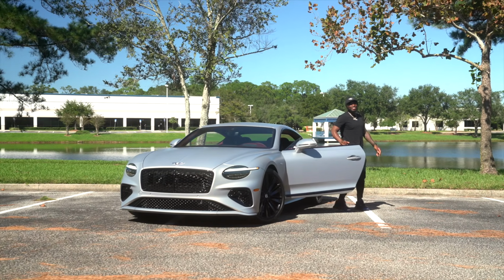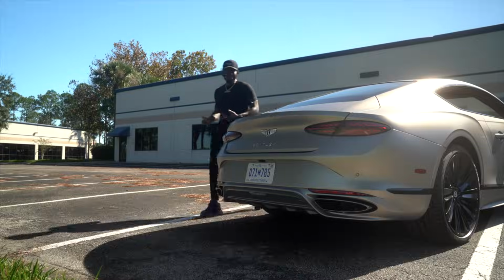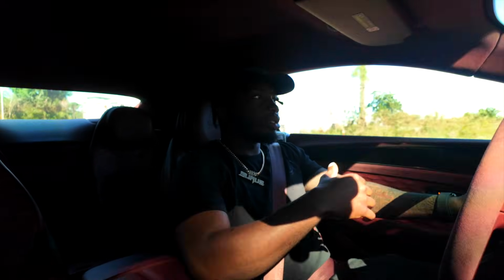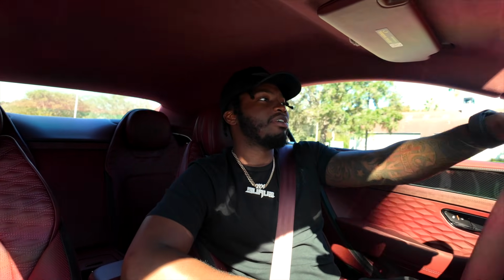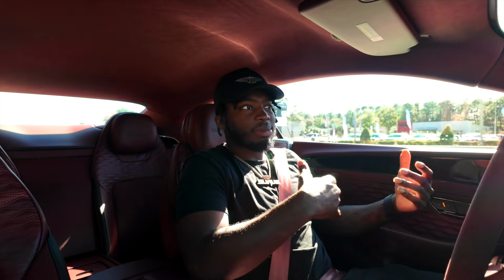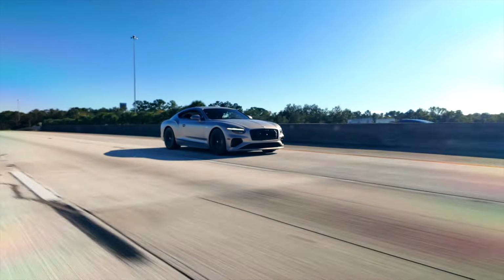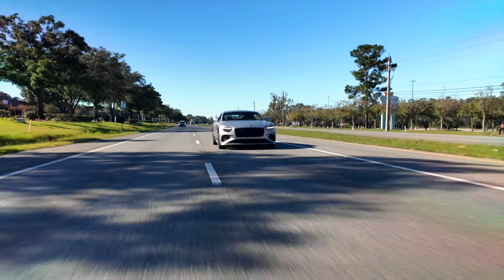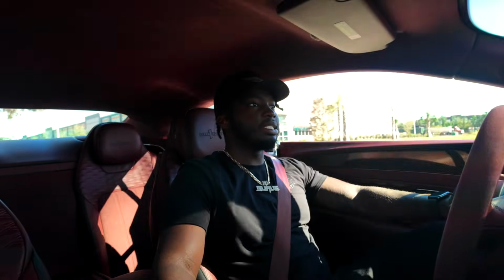2025 Bentley GT Speed - The 12 Cylinder is Gone!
Bentley outdid themselves with this new V8 hybrid! Wow! Just when I thought they couldn't do it again they did. What an incredible car, it was a blast to drive this car. It is night and day the difference in the 2025 and the out going 2024 Speed. Before you make your decision on a 24 model, definitely take the time to drive this new 25 model. You will NOT be disappointed.

00:00-00:55 Intro
00:55-2:50 New look
2:50-6:20 The hybrid experience
6:20-8:35 New "wellness seats"
8:35-12:15 The drive!!
12:15-13:30  Is it worth buying?
13:30-14:06 Outro

Are you ready for a new car?! 👇🏾

My team is the best in the industry at locating vehicles, deals, and most importantly providing an experience!

 👇🏾Details👇🏾

🌴 Effortless Search: We find your ideal vehicle, saving you countless hours of searching.

🌴 Expert Negotiations: We secure the best deals, relieving you of stressful haggling.

🌴 Seamless Deliveries: We handle logistics, ensuring your new vehicle arrives at your doorstep.

🌴 Your Time, Your Life: Let us do the work, so you can enjoy life while we make car ownership a breeze.

Driving dreams, delivering deals

- Dore Auto